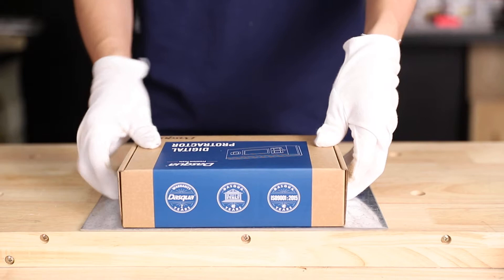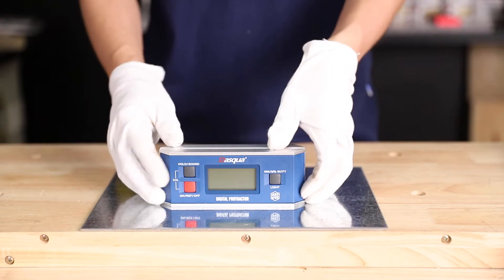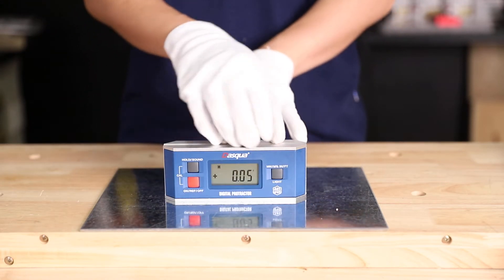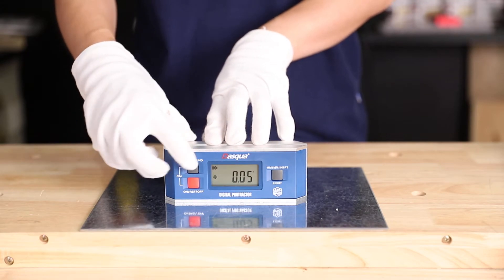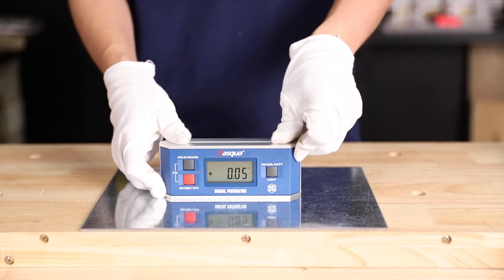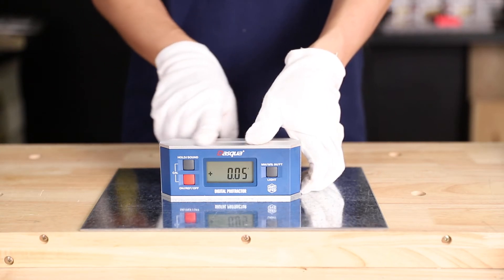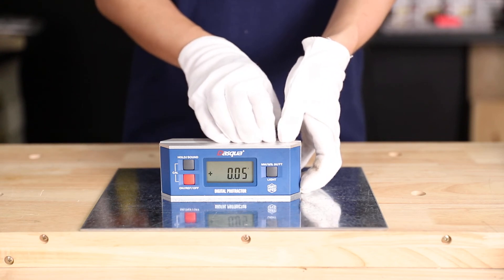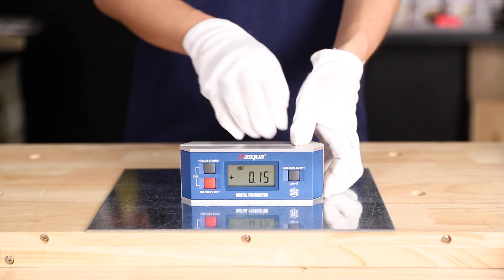DASQUA Angle Finder Level Inclinometer Magnetic V-Groove 4 x 90° with Backlight Digital Protractor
Specifications:
Product Name: Digital Protractor
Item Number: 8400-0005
Measuring Range: 4 x 90°
Resolution: 0.1°
Accuracy:   0°-90°:±0.05°   Rest of angle:±0.15°
Warranty: Two Years

Features：
• Absolute function, zero setting is unnecessary when the battery is replaced
• Used as level and inclinometer to measure the included angle of non-continuous working surfaces
• V-groove base with powerful embedded magnets, which secures strong attachment to the measuring surfaces (including cylindrical surface)
• Backlight function enables it to use in the dim place
• IP65 dust-proof and water-proof

Application:
DASQUA’s Digital protractor uses angle sensor technology to calculate exact angles simply by tilting it to the desired angle. It is mainly used as level and inclinometer to measure the included angle of non-continuous working surfaces. The LCD provides reading that is always displayed in upright position in any angle. It also has Absolute Angle Measurement to test whether the working surface is on the level to check roof slopes, wheel alignment, etc. With simple self-calibration no other fixtures is needed.

Package Content:
1 x Digital Protractor
2 x 1.5V AAA Battery
1 x Protective Case
1 x English Instruction Manual
1 x Two Year Warranty Letter